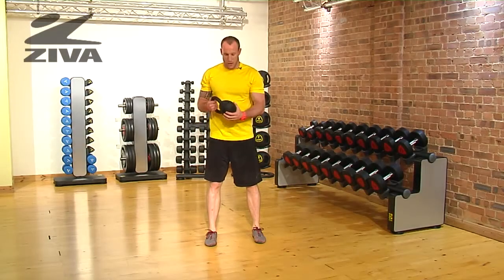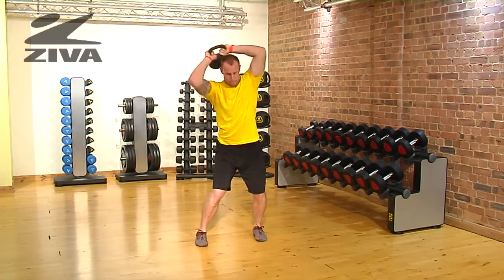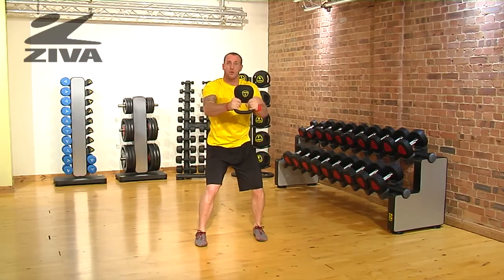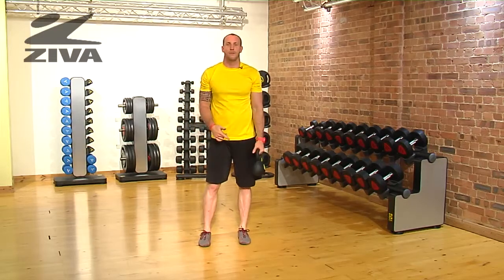ZIVA Kettlebell - Halo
Matt shows us how to do a halo with the ZIVA Kettlebell